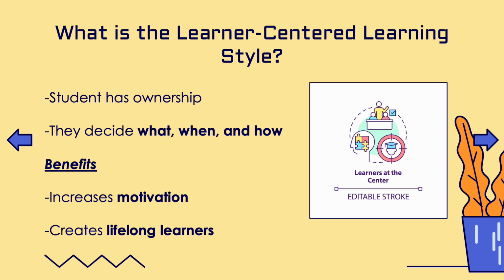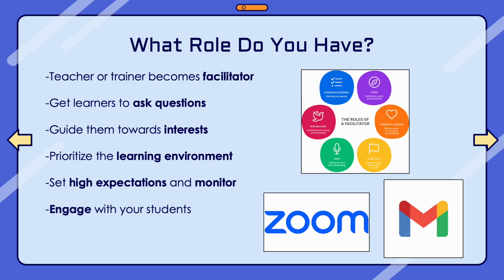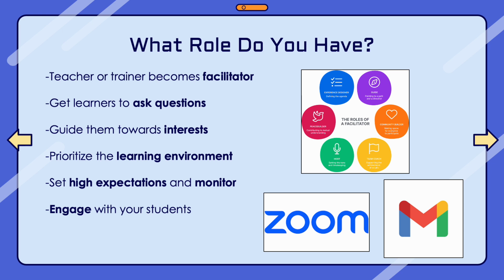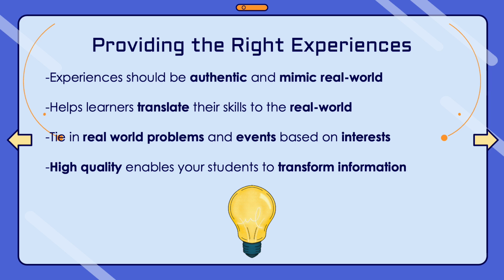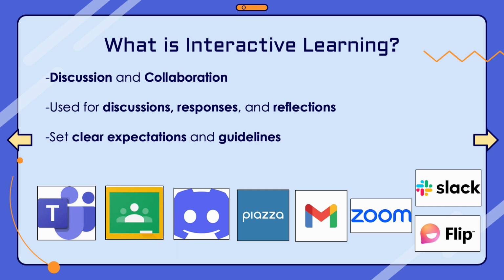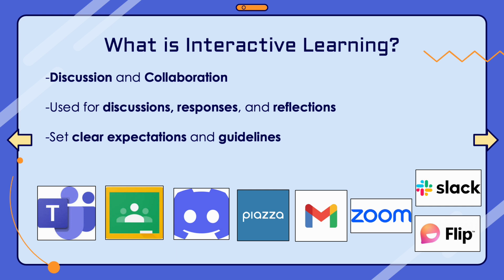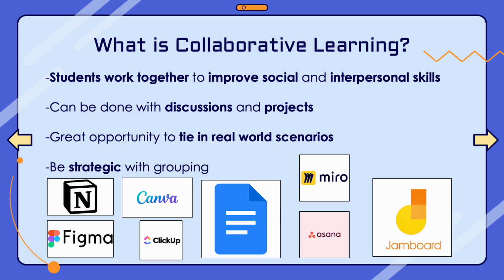How to Design and Facilitate Adult Online Learner-Centered Experiences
Hello, and welcome to this video over how to design and facilitate online learner-centered experiences. This video will give you background over the learner-centered strategy and five techniques you can use when designing and delivering your experiences. The content of this video applies best to adult students or trainees who are working online. Hope you enjoy!